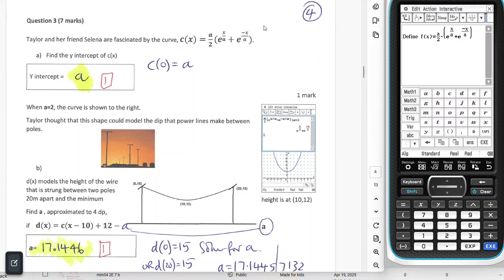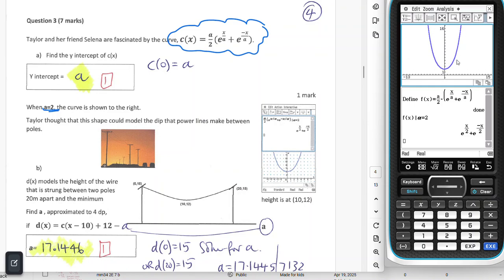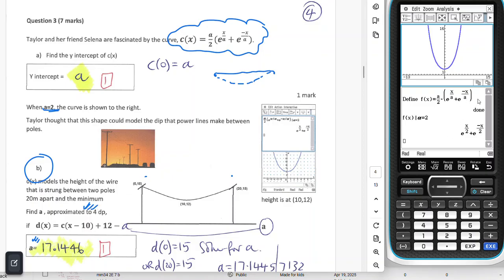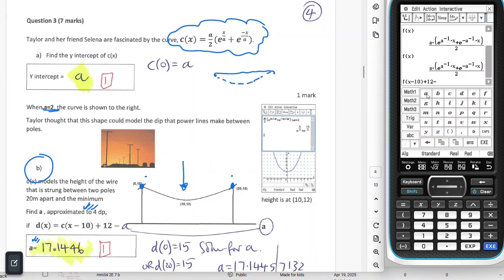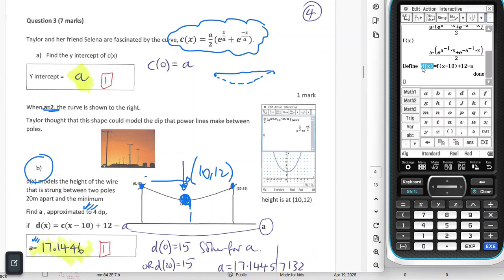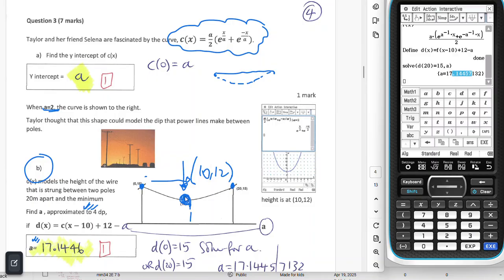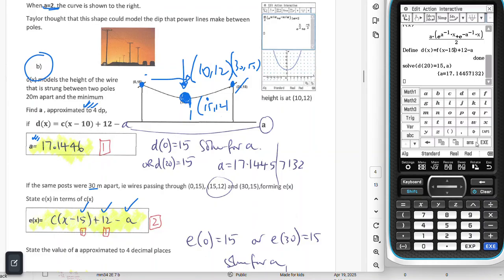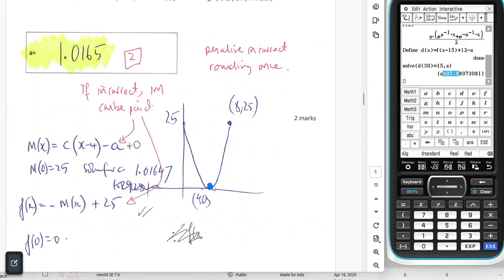mm34 2024 SAC 1 Q3